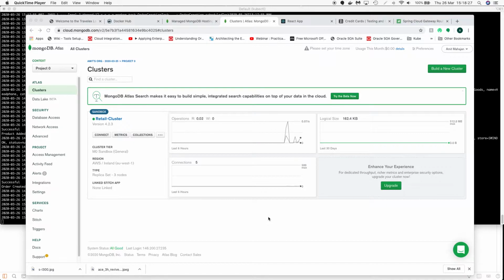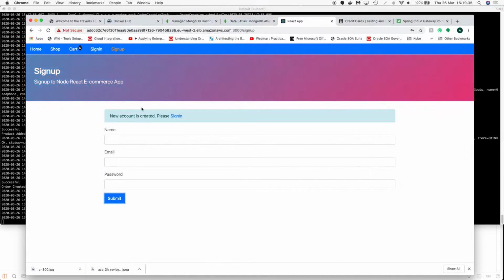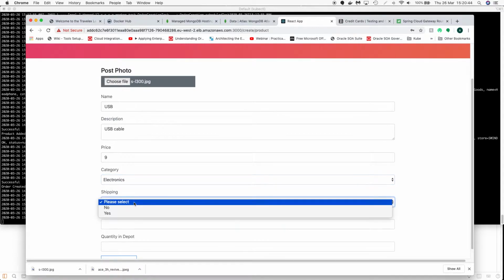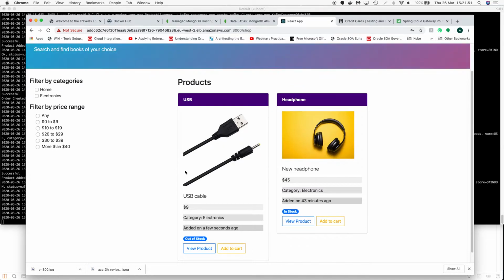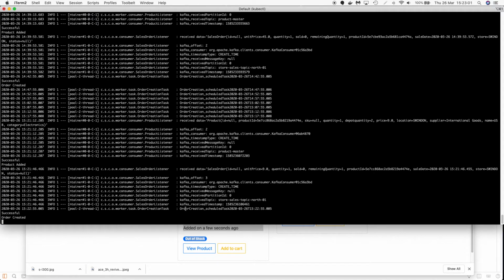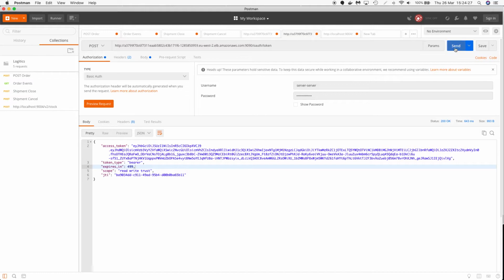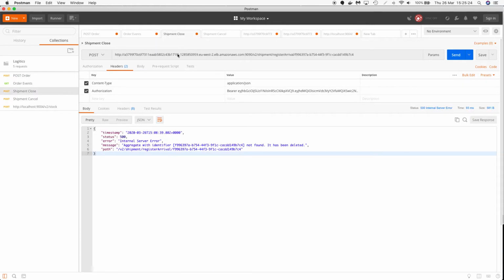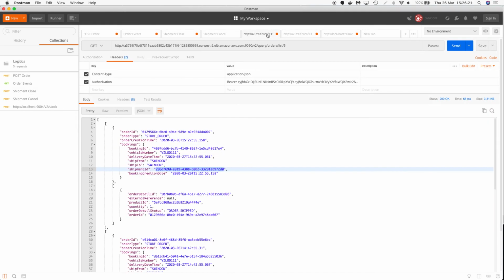End to end testing flow